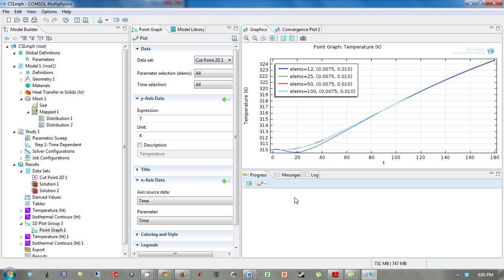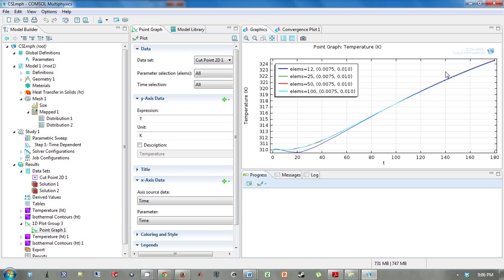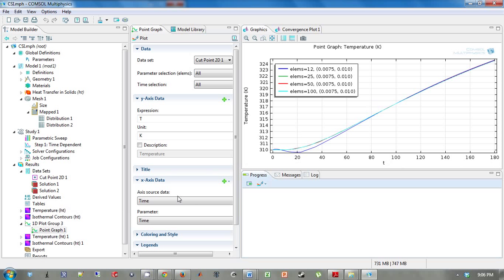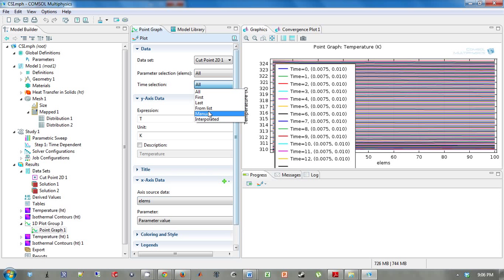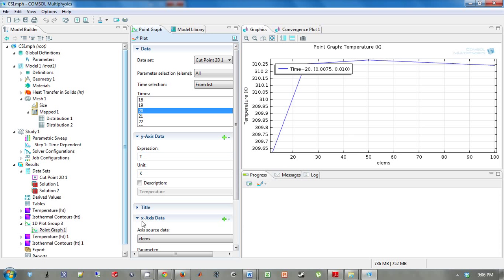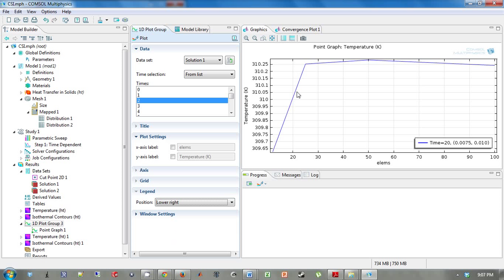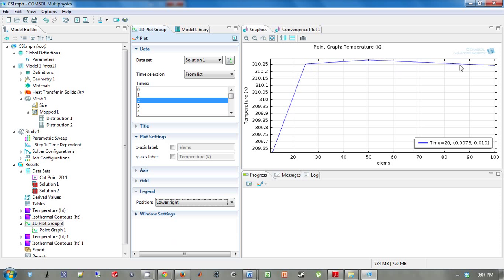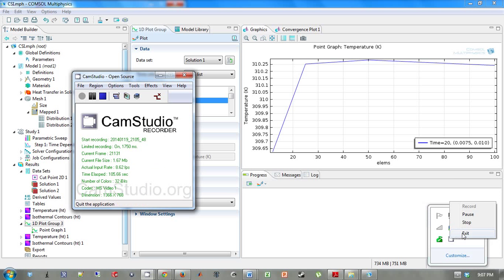Mesh converge CSI 2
part II of how to do a mesh convergence where you see how to plot a variable versus number of elements at a specific time